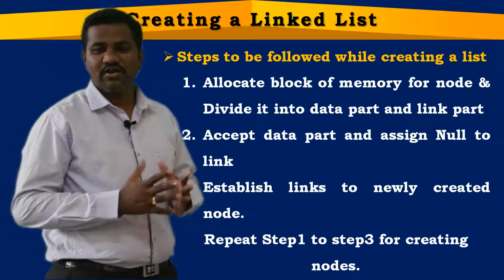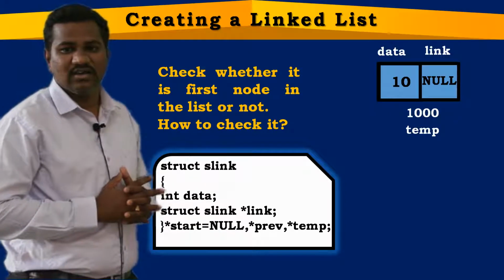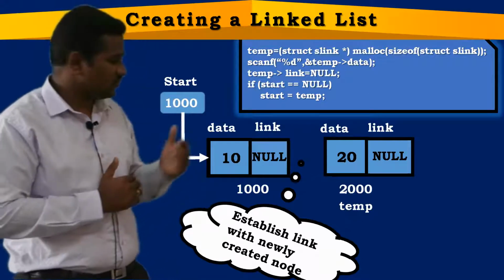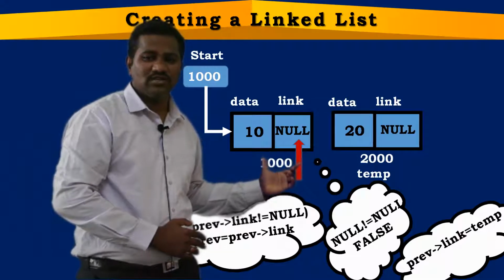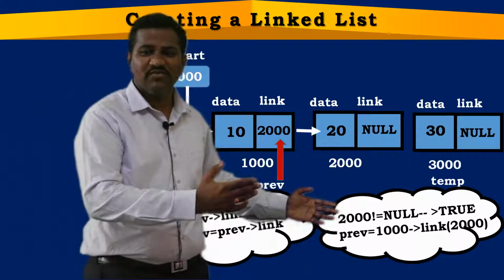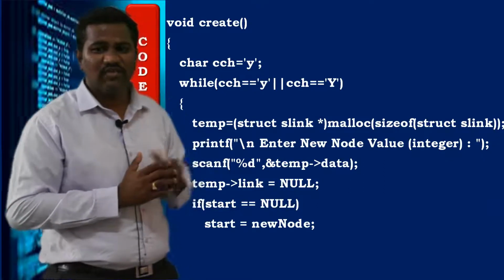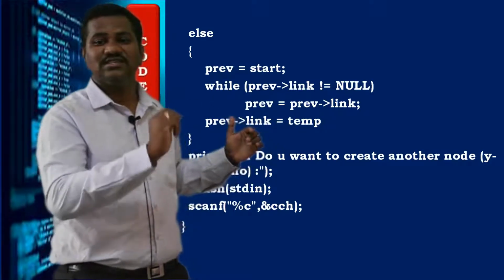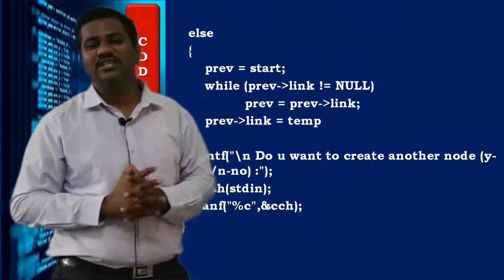Create Function Explanation